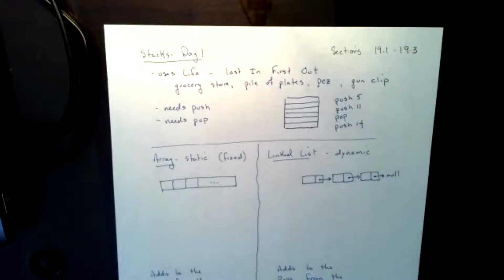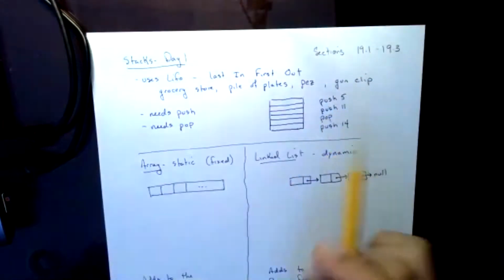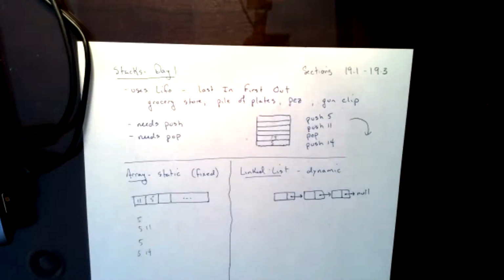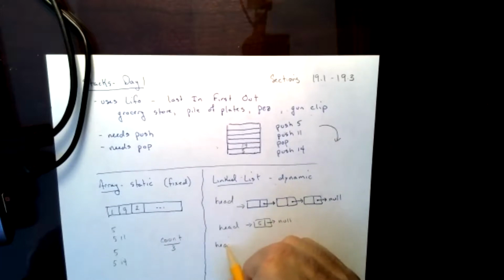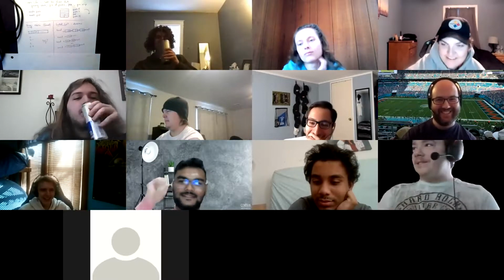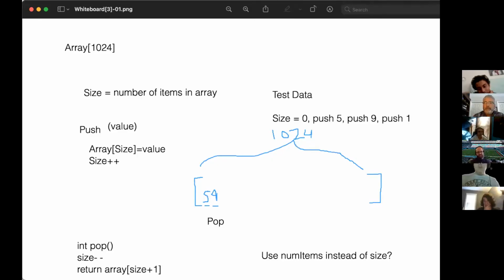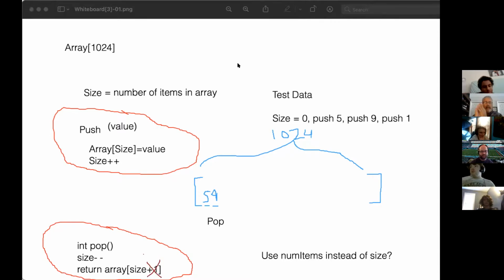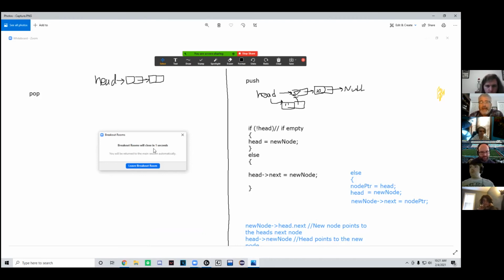CPS 162 Stacks Day 1